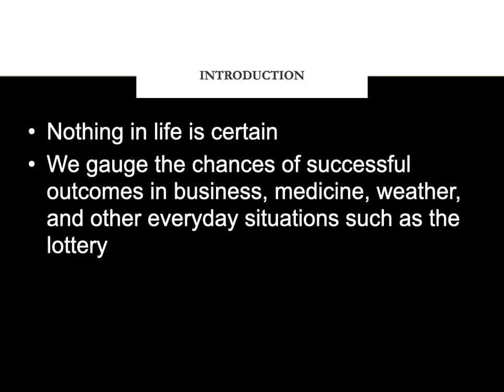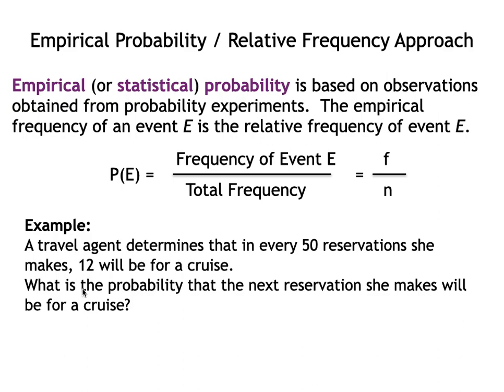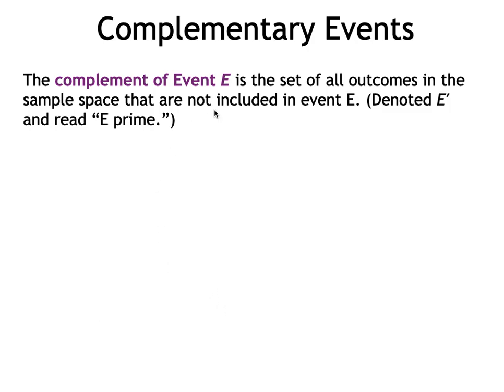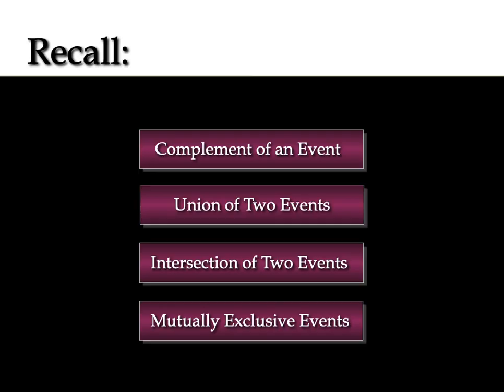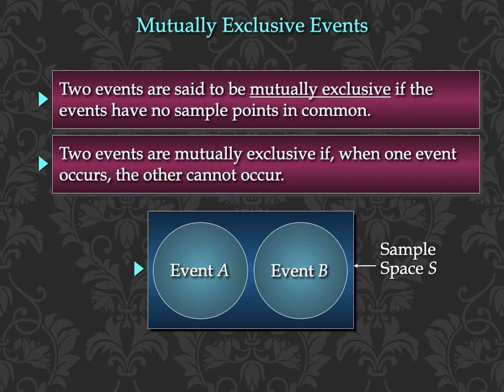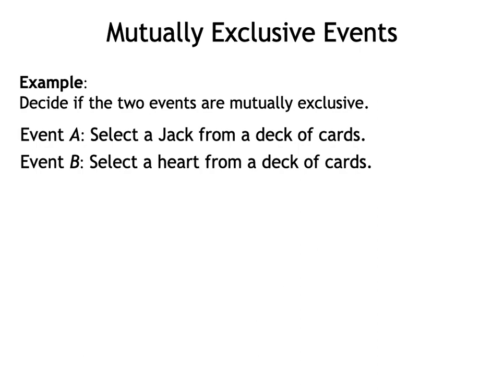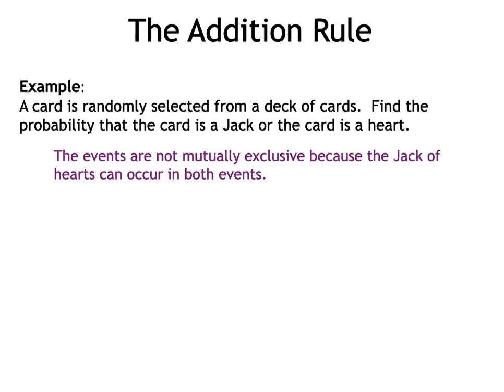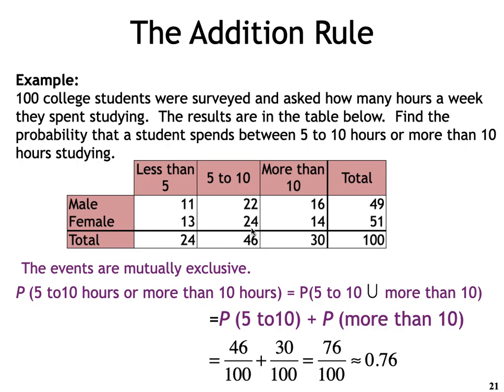Introduction to Probability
This video covers Module 5 - Introduction to Probability. This includes basic concepts of probability until addition rule.

Note: This video is intended for my Psyc 101 classes as an added reference.

You are also welcome to use this as your reference. I hope you find this useful.